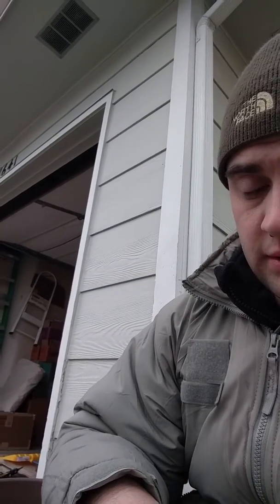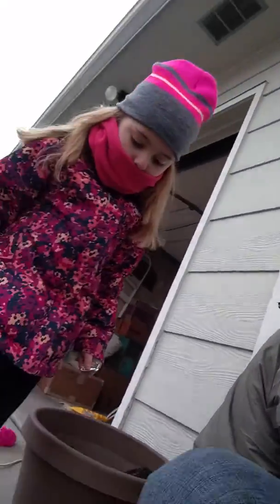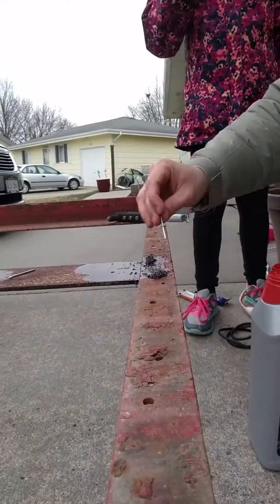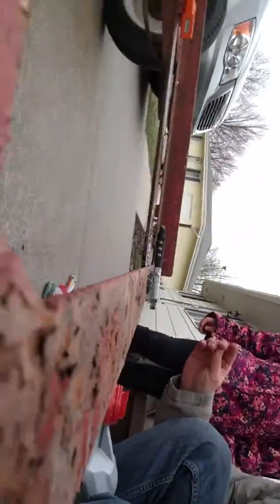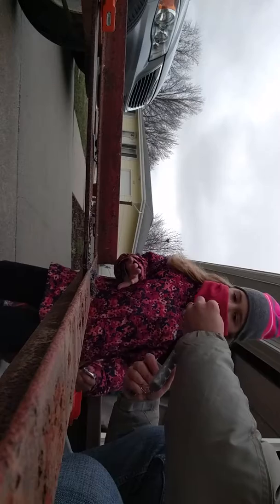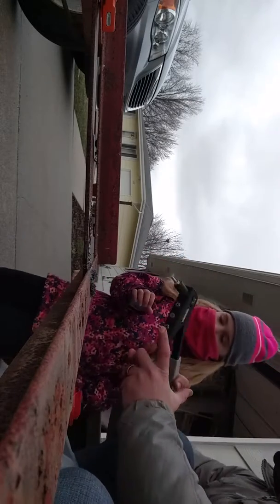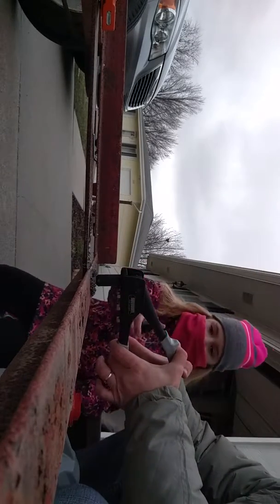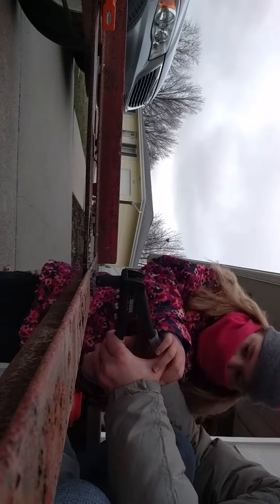Expedition Trailer - A riveting short clip